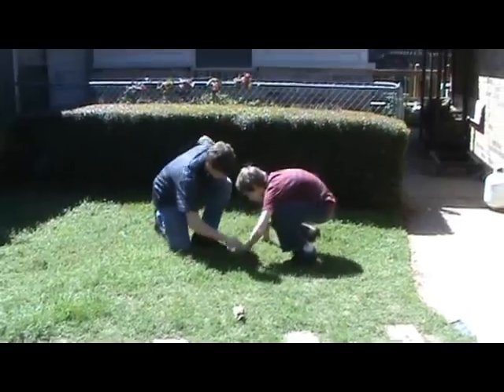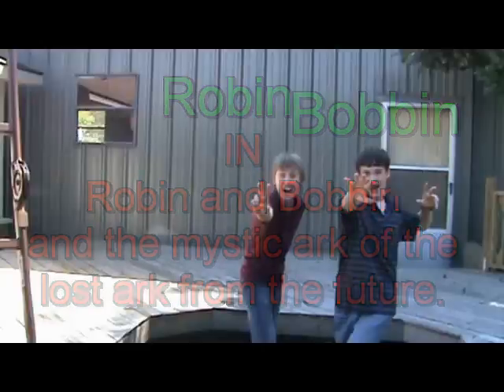F.T.V Episode 1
F.T.V The newest edition on the FlintFool madness! We are going to make a lot more every so often. (Yes..we will still make the type of weird videos we always make) These F.T.V videos spoof T.V! Like cheap commercials and stupid movie trailers! Have fun watching it! FlintFools T.V